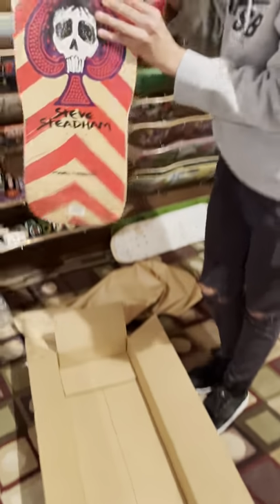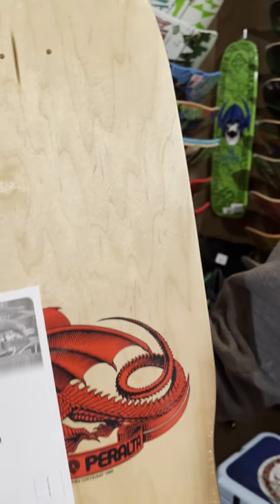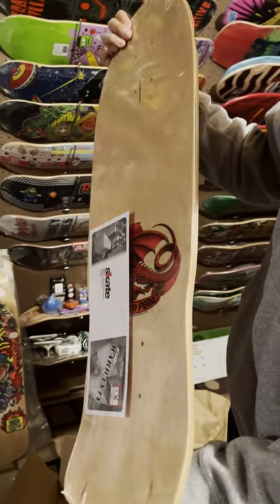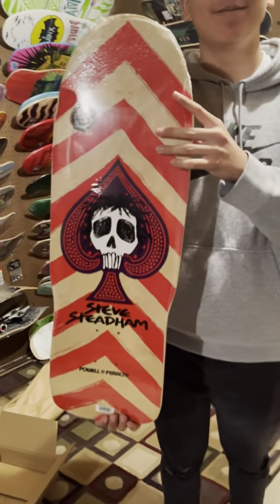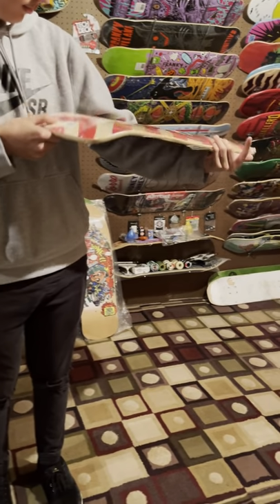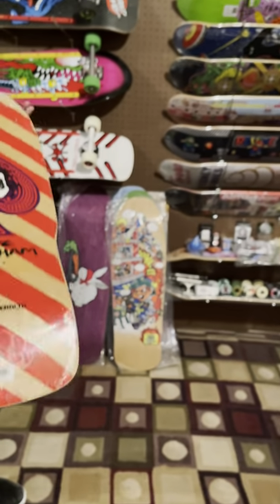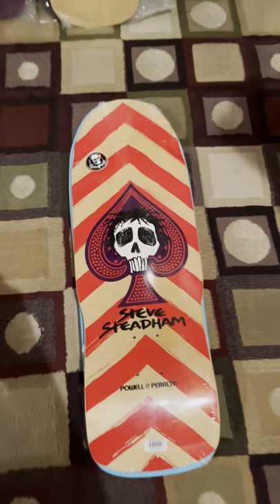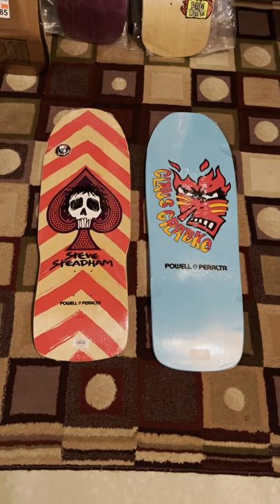Powell-Peralta: Steve Steadham, Spade ♠️ Deck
About the Steadham Spade Artwork:

Immediately after his debut pro contest at Pipeline, Steadham placed second at the Eagle Rock ramp contest, then fourth at Nebraska's Midwest Melee. When Stacy and George finally gave him a model in 1985, the Stecyk-drawn Rasta-skull graphic and sidecut shape helped propel Steadham's signature deck toward the top of the company's bestsellers at the time. Near the end of 1985, with a decision he says he now regrets, Steadham quit the Bones Brigade.

Originally Released: 1985

Artwork by: Craig Stecyk

Features:

• long 4 - 2.5" old school truck hole pattern

• original shape, concave, wheel-wells, and truck hole pattern